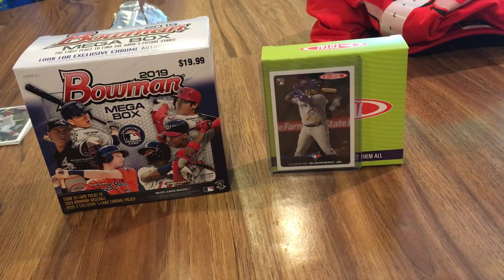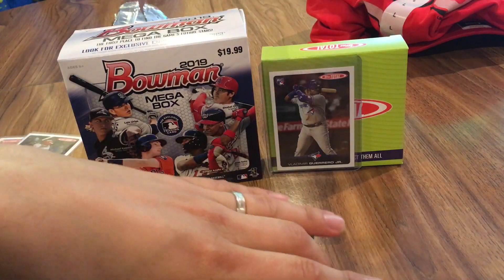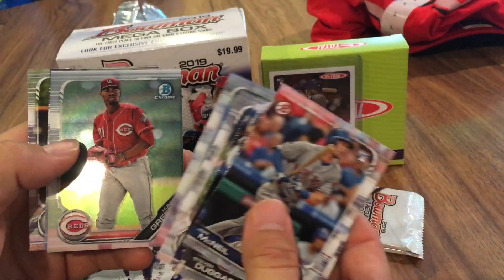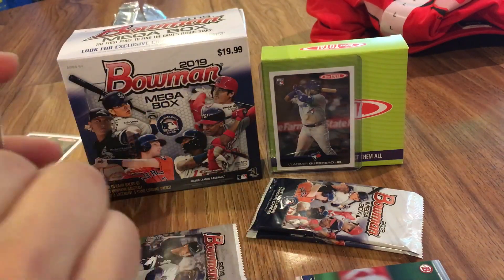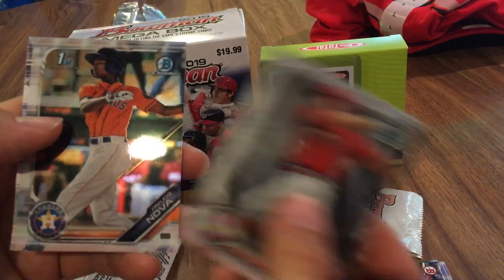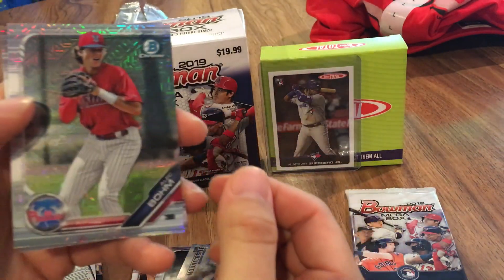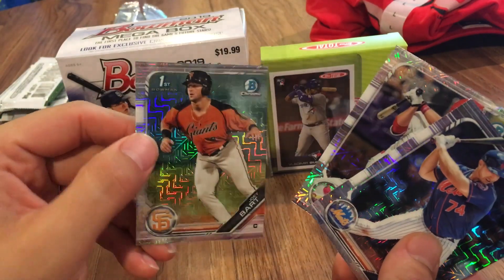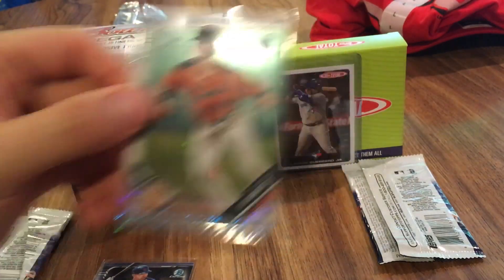Fathers Day Part 2...Bowman Mega Box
Guys forgot to post this a few days ago.  Love the Bowman Mega box, no autos but some nice mega box refractors of good prospects.  Enjoy!!